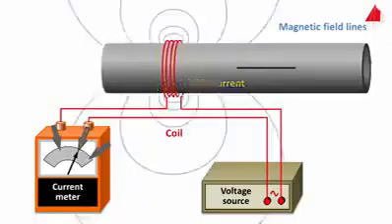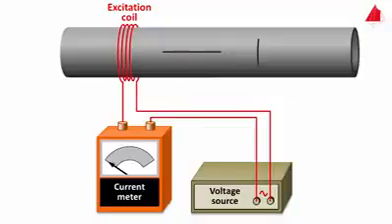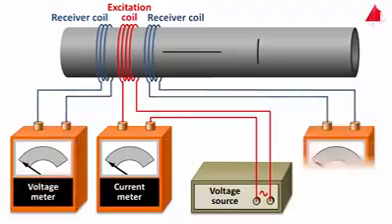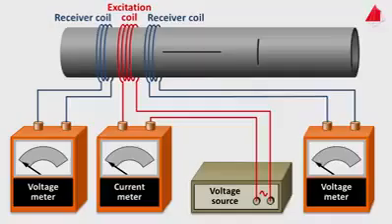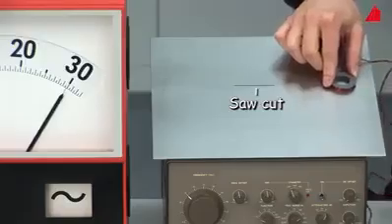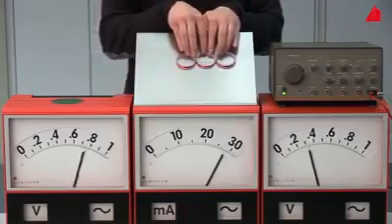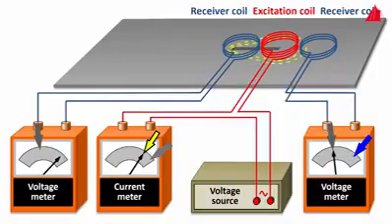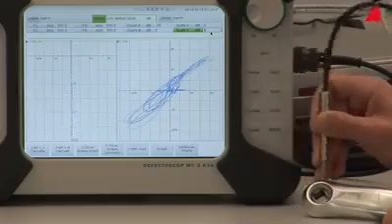Eddy Current Testing in NON Destructive Testing Method